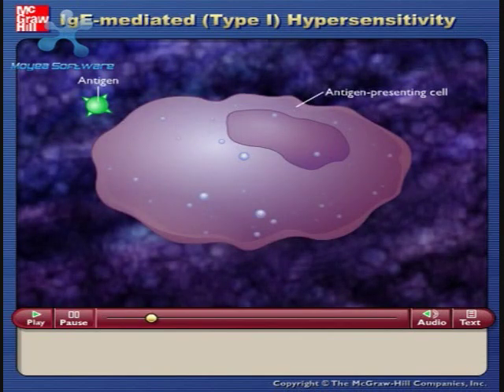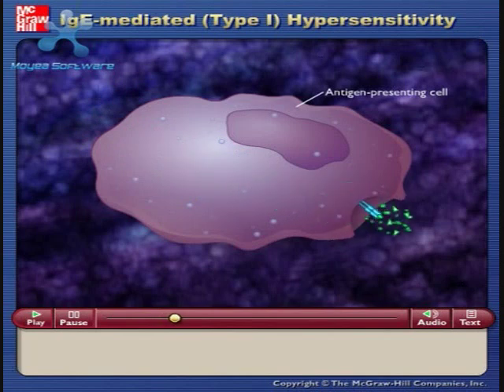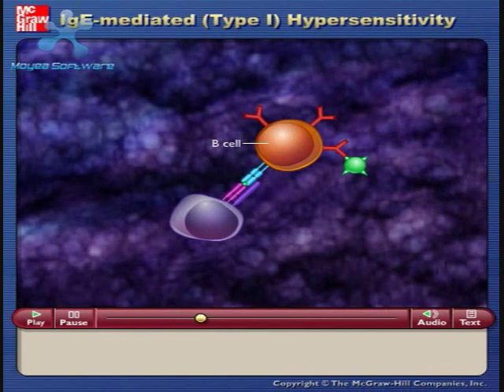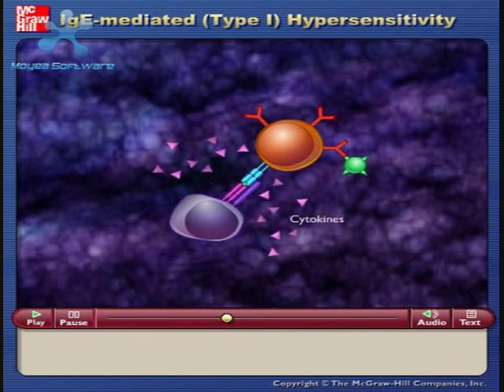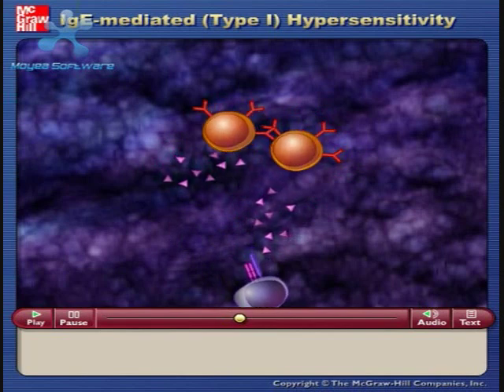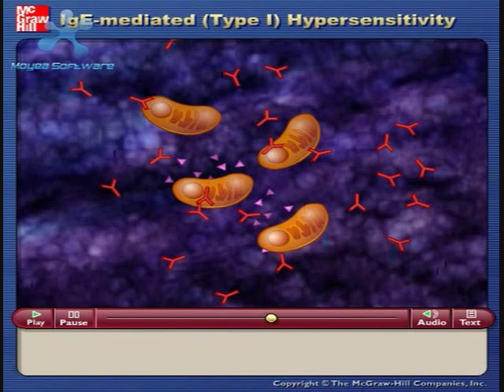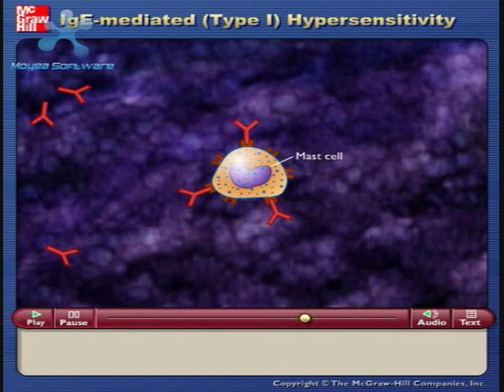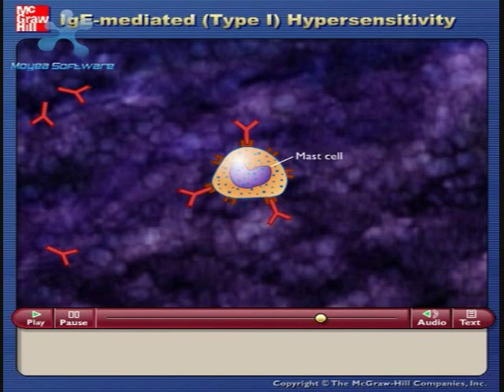Hipersensibilidad Tipo I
Reacción de Hipersensiblidad Tipo I